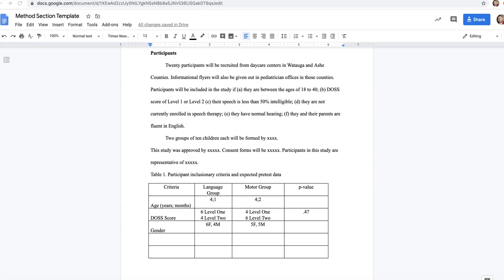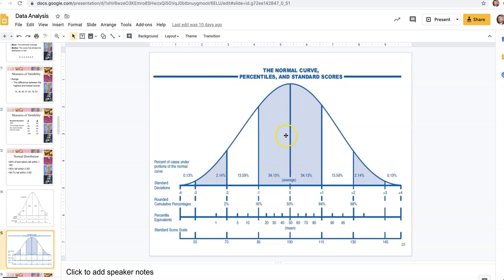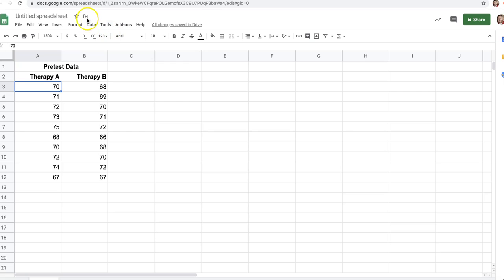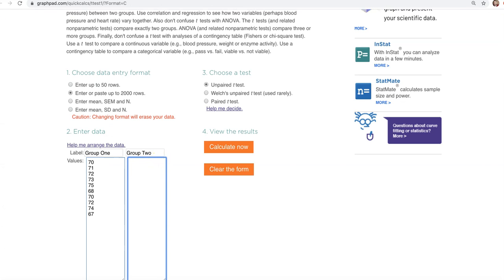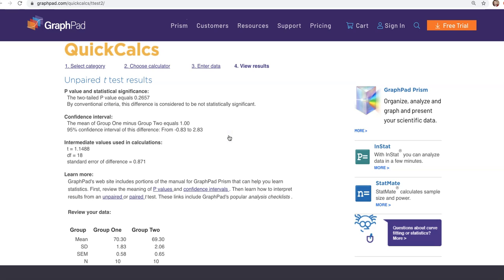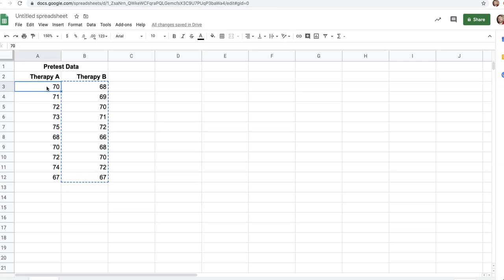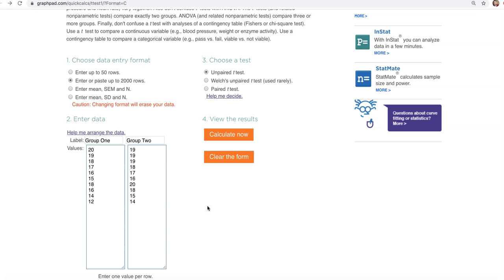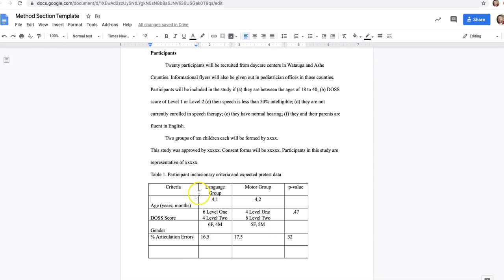Method Table and p value